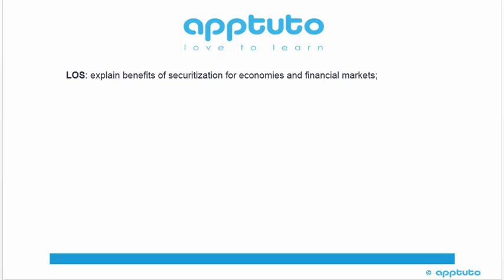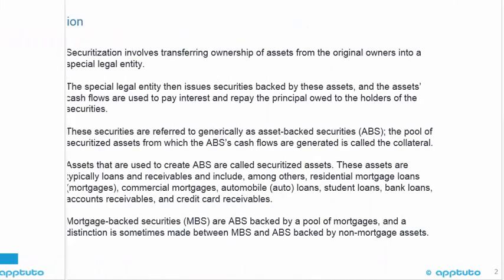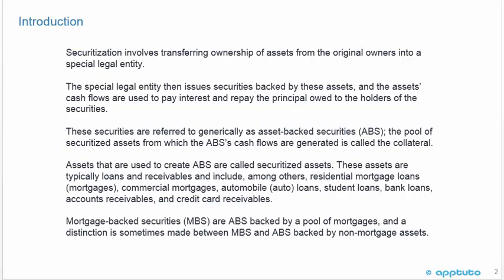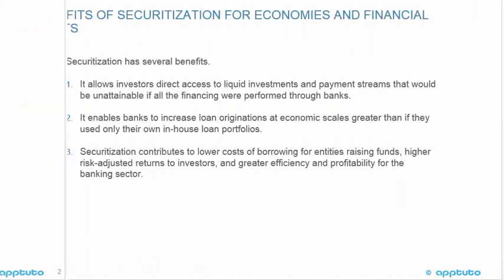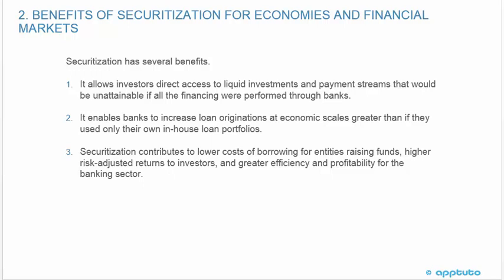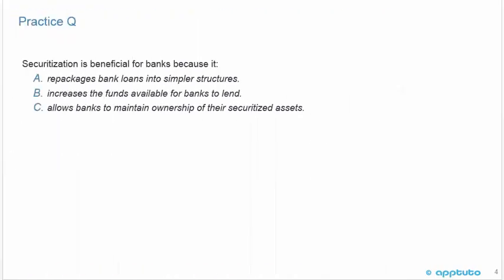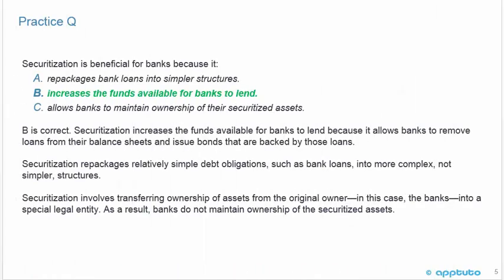explain benefits of securitization for economies and financial markets;